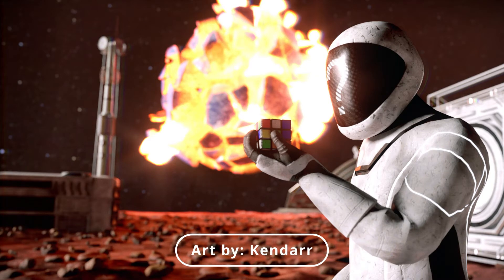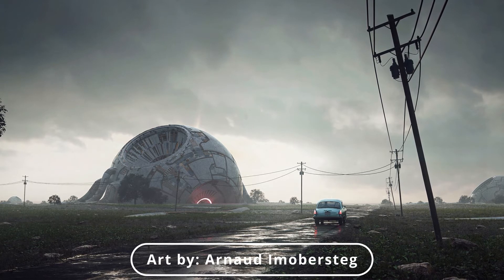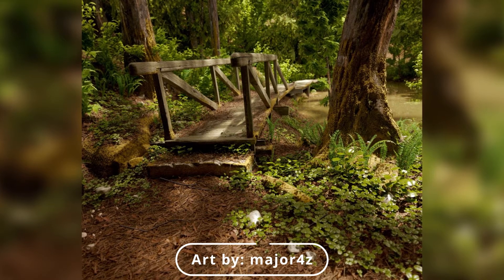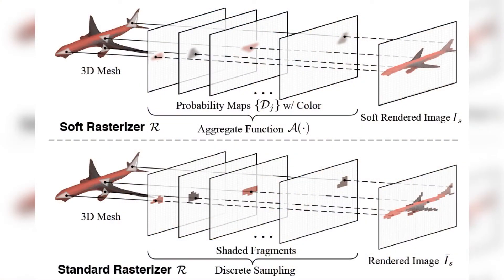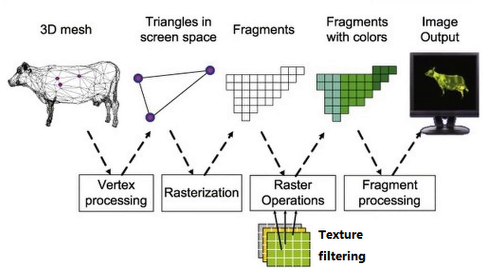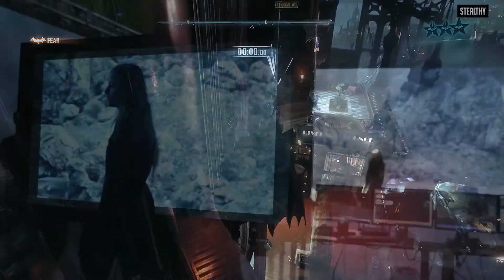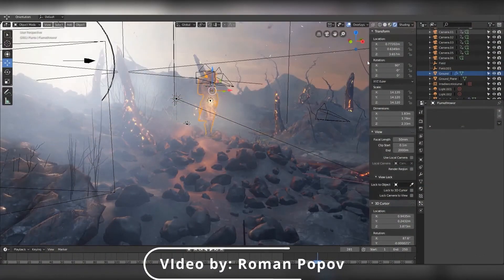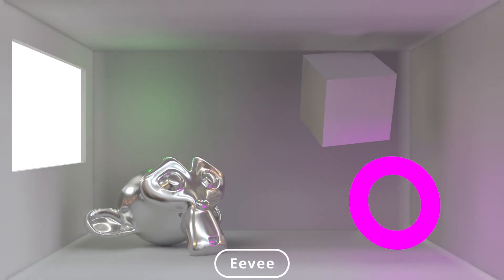Basics of Rendering. Cycles vs. Eevee [Blender]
This video will show teach you the basics of rendering in Blender for beginners.

00:16 What is rendering?
01:18 What is cycles rendering engine?
02:12 What is eevee rendering engine?

If you want to get deeper into the topic, check out this great video by Andrey Lebrov

Feel free to suggest in the comment what should be the following video about.

👩 Get 3D illustrations of adults, kids, elders, pets